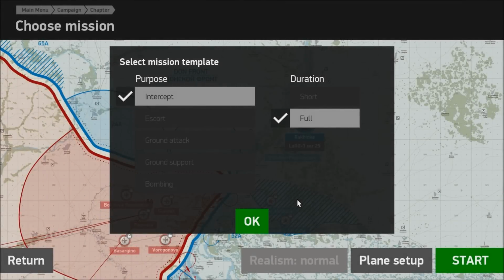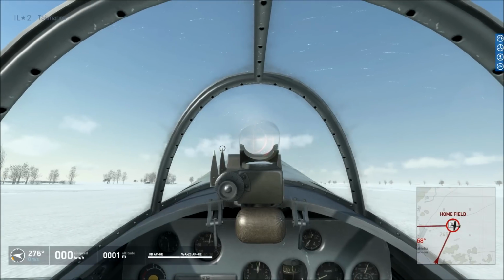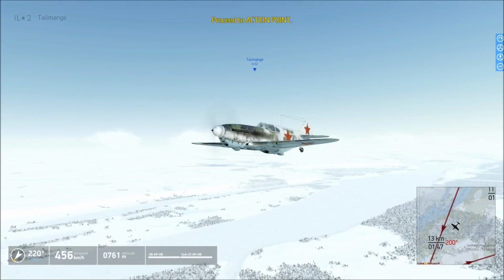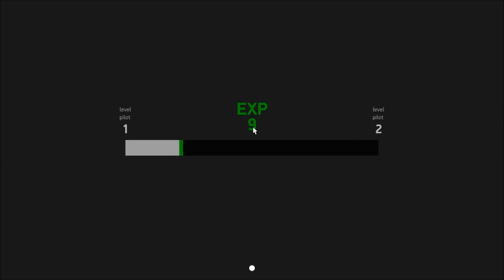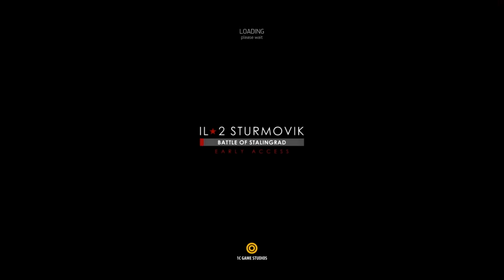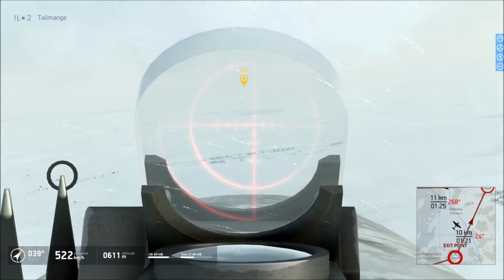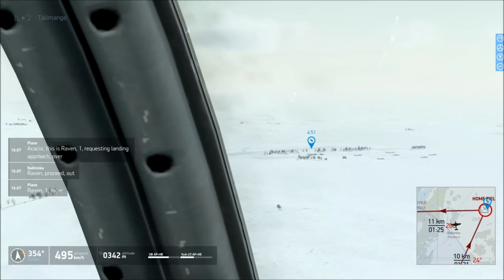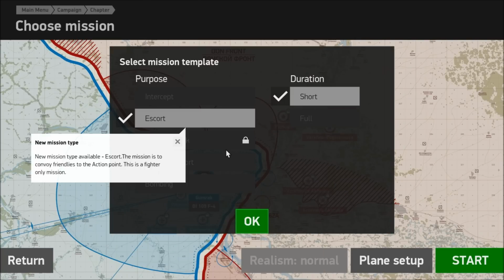IL-2 Sturmovik: Battle of Stalingrad - Single Player Campaign - Part 2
My training continues with a mission to take out a lone Stuka. Sounds simple enough, doesn't it?

I'm using a Logitech Extreme 3D Pro joystick, a CH Pro Rudder and TrackIR 5.